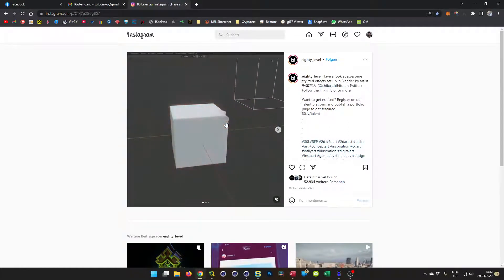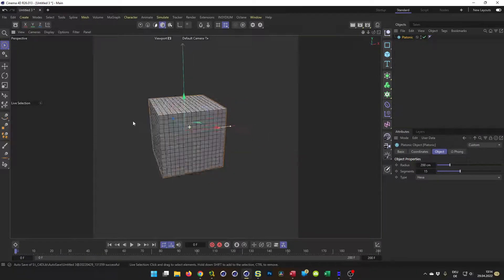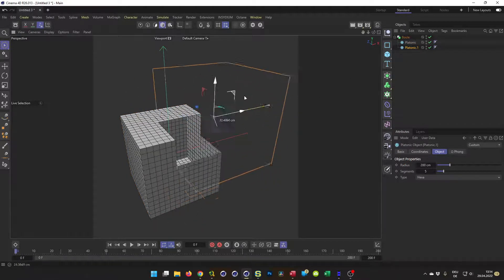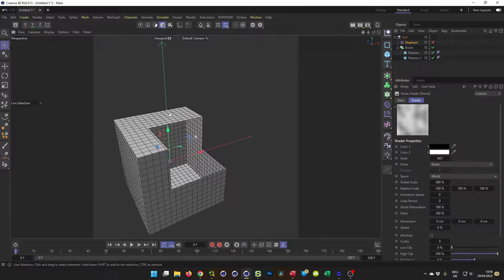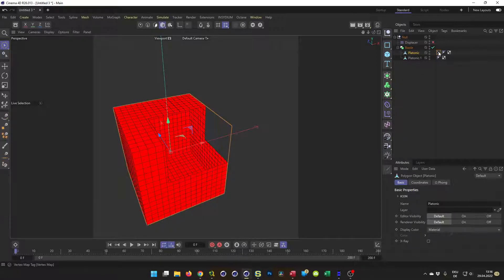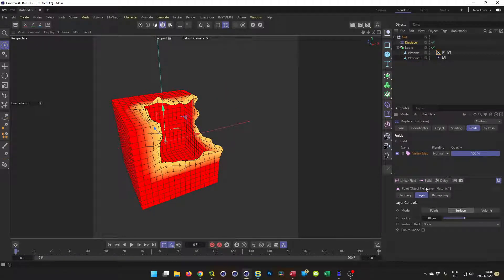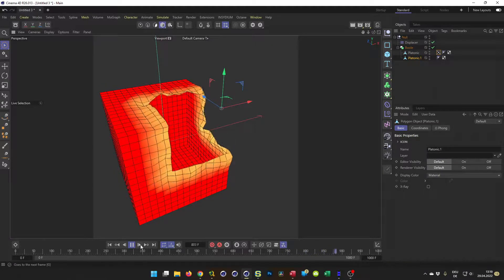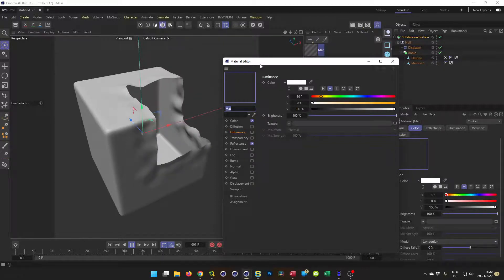WAVING EDGES (Cinema 4D Quicktip)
Die Frage war, ob das auch in Cinema 4D möglich ist. Aber natürlich ist es das ;)
Ich wünsche Euch jetzt schon viel Spaß mit diesem Tutorial.
The question was whether this is also possible in Cinema 4D. But of course it is ;)
I wish you already a lot of fun with this tutorial.

Program used:
Cinema 4D

.:: PLUGINS & SCRIPTS ::.

.:: LINKS ::.